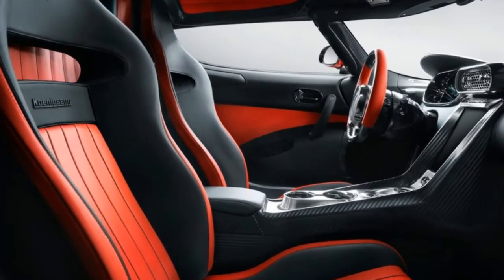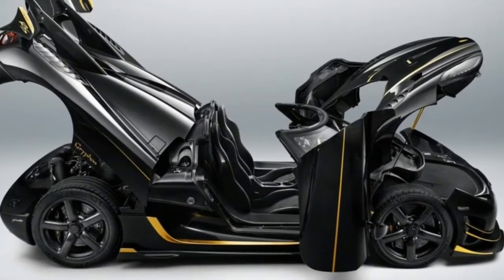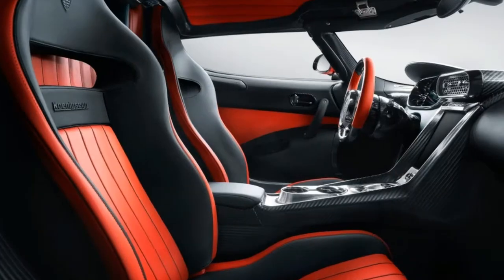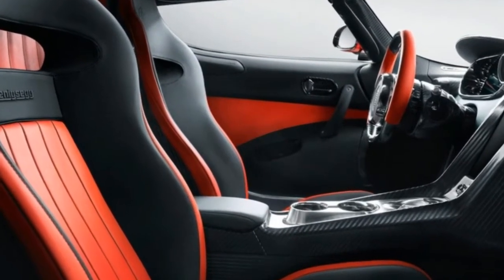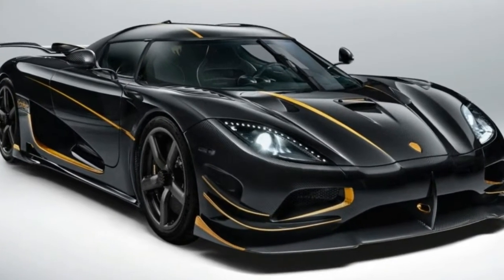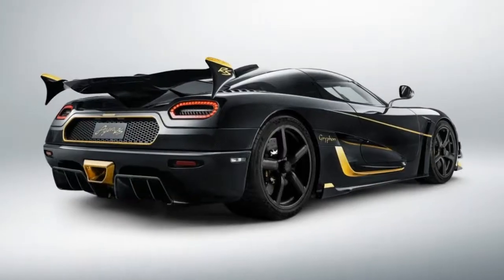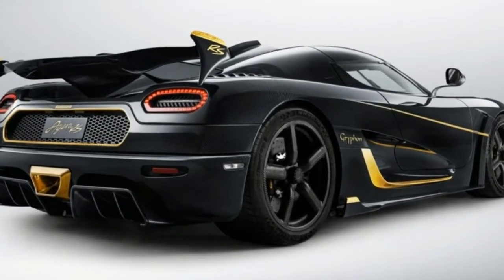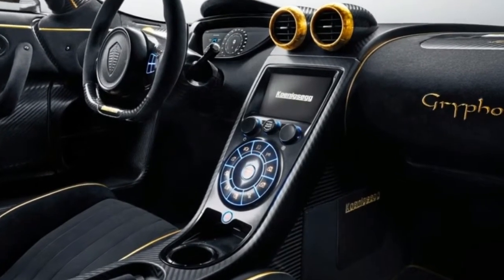HERE Koenigsegg Auto_Review - by [ Top Gear ] [ BBC ]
HERE Koenigsegg Review -  by  [ Top Gear ]   [ BBC ]
sub_confirmation=1

sub_confirmation=1

2.

3.
TOP 11 LUXURY SUV TO BUY 2018
By AutoMore Channel